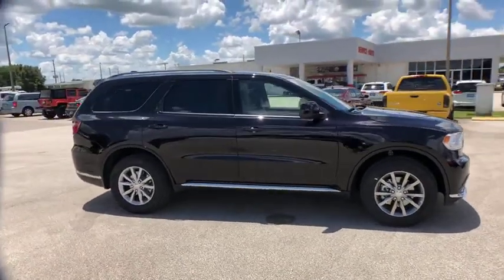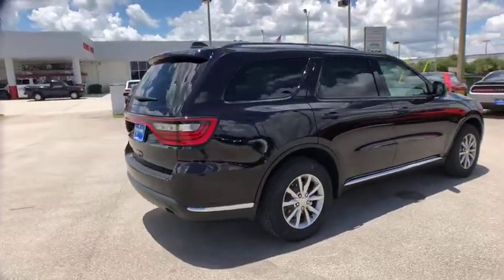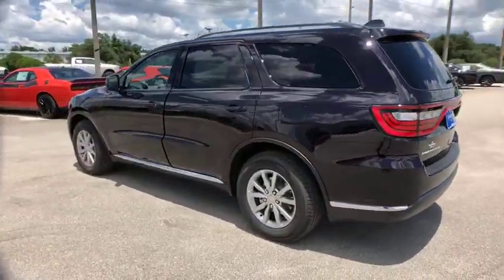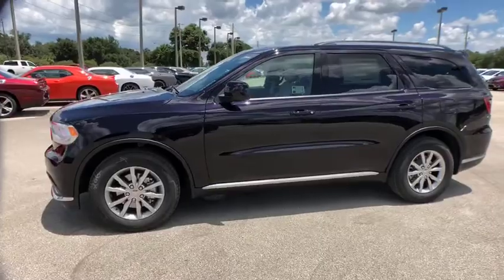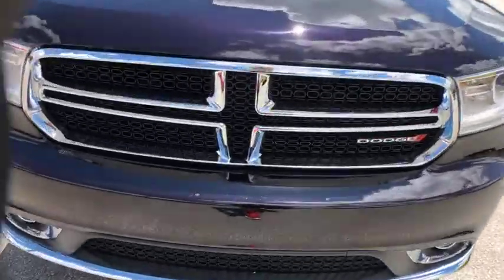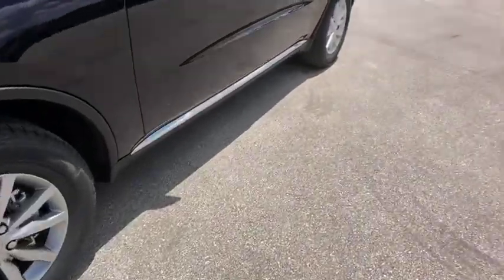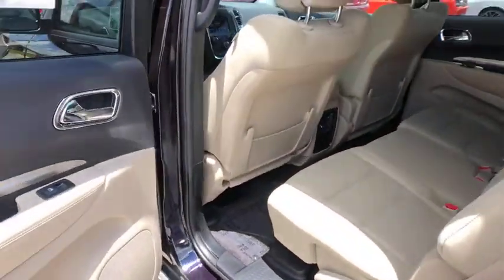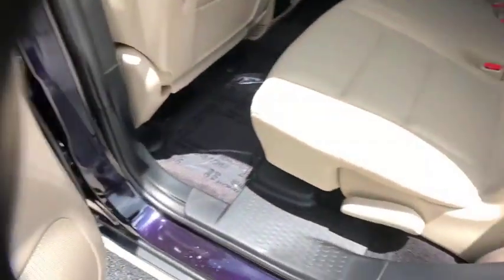2018 Dodge Durango Tampa, Lakeland, Winter Haven, Bartow, Lake Wales, FL JC474058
Violet N 2018 Dodge Durango available in Tampa, Florida at Thunder Chrysler. Servicing the Lakeland, Winter Haven, Bartow, Lake Wales, FL area.

Thunder Chrysler
1425 W Main St

Integrated Roof Rail CrossbarsbrBright Side Roof RailsbrComfort Seating GroupbrParkSense Rear ParkAssist with StopbrPower 4Way Driver Lumbar AdjustbrPower 8Way Driver Seat / Manual Passenger SeatbrSiriusXM Sat Radio w/ 1Yr Radio SubscriptionbrFor More Info Call 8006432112brPopular Equipment GroupbrHeated Front SeatsbrHeated Steering WheelbrPower Liftgatebr3rdRow Seating GroupbrThirdRow Seatbr7 Passenger SeatingbrSecondRow 60 / 40 Fold and Tumble SeatbrP265/60R18 BSW All Season LRR TiresbrKumho Brand Tires  *Price excludes tax, tag, dealer installed options, $69 electronic filing fee, and $699 dealer documentation fee. Prices include all applicable rebates, dealer discounts and customer cash. Some offers may require financing with Chrysler Capital that may not be combined with other promotions (subject to credit approval) or forfeit any associated manufacturer incentives and up to $1,000 in dealer discounts. Price guarantee requires a qualifying trade-in vehicle. Please contact dealer for full disclosure on all pricing. If youre looking for a new Chrysler, Dodge, Jeep, or Ram in Central Florida, Bartow, Lakeland, Tampa, St. Petersburg, Clearwater, Orlando, Winter Haven, Lake Wales, Daytona, or Sarasota, come see why our customers are getting THUNDER-STRUCK!   Thunder Pricing includes: $2,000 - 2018 SE Retail Consumer Cash 66CJ1. Exp. 09/04/2018